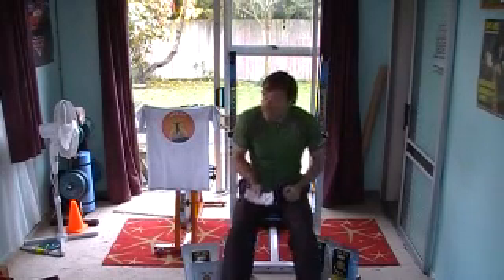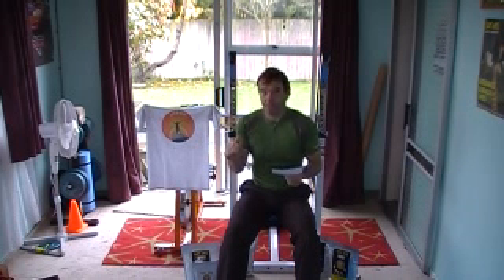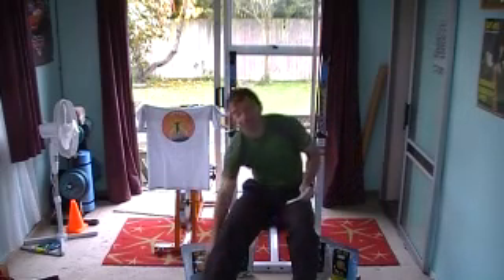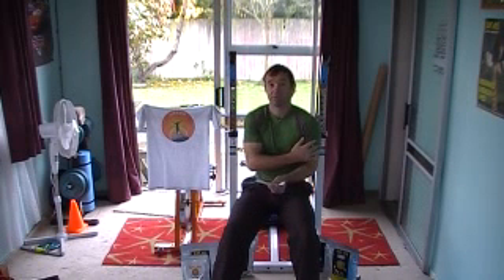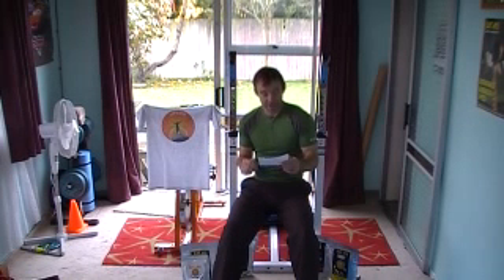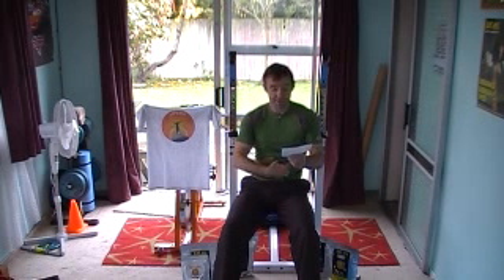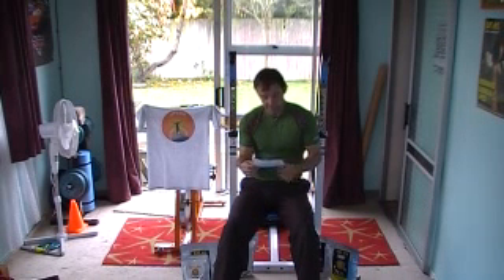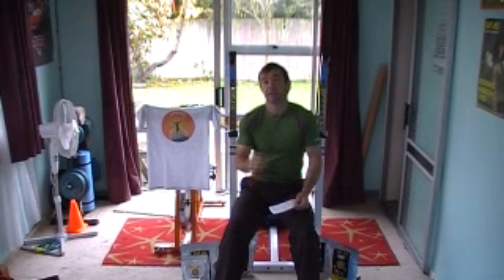EnergySystems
Life-Fit Training Videos